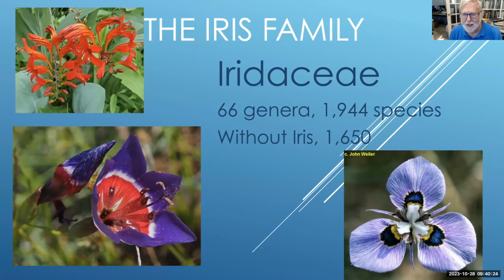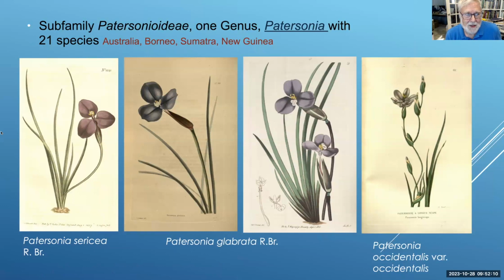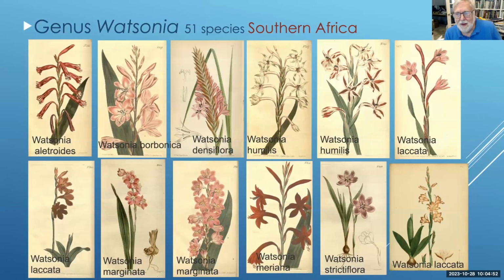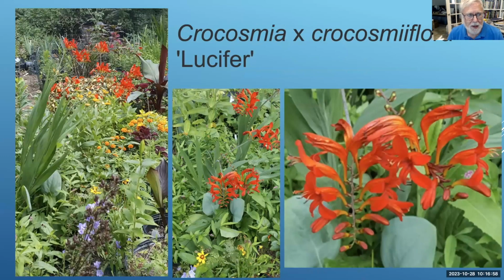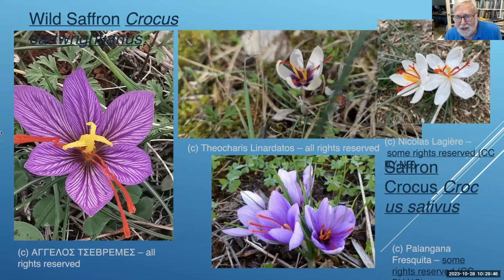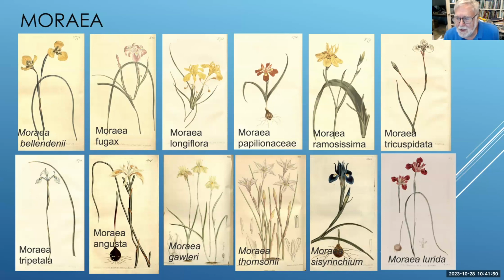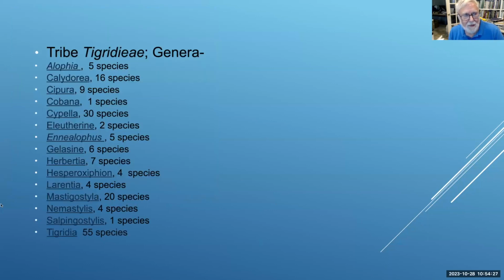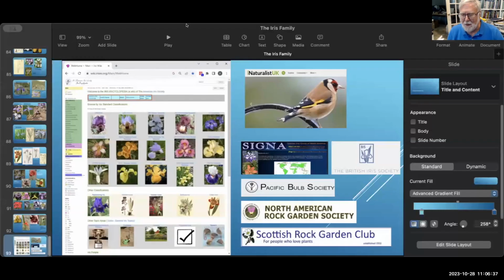Webinar #36 “A Romp Through the Iris Family” by Bob Pries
Webinar #36 “A Romp Through the Iris Family”

Notes on cultivation, biodiversity, evolution and just plain fun.

Bob Pries, in his own words, is a “frustrated botanist who gave up academia to make a living.” Beyond that, however, Bob has used his botanical knowledge and his interest in the Iridaceae to create one of the greatest resources available in the horticultural world, the AIS Iris Encyclopedia (aka iris wiki). Bob also built the AIS Ben R. Hager-Sidney P. DuBose Memorial Online Iris Library within the pages of the Iris Encyclopedia. Bob originated and brought to fruition the International Species Symposium in St. Louis, MO in March 1995. Bob has also served on the board of several AIS Sections or Cooperating Societies over the years including SIGNA, DIS, and ASI. He has also served as a Director of AIS and on the board of the AIS Foundation.

Bob Pries provided the following PDF of the presentation, which can be downloaded:

Timeline
00:00 Intro
10:00 Latin Pronunciation
13:17 Families
14:00 Subfamilies
23:00 Tribes
01:04:00 Moraea
01:16:23 Neomarica - Walking Iris
01:24:11 Tigridia